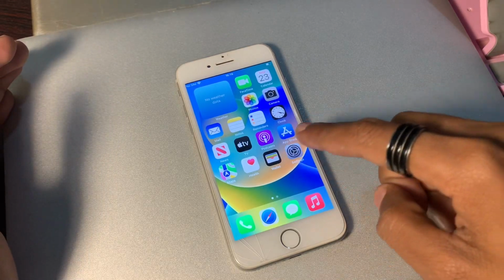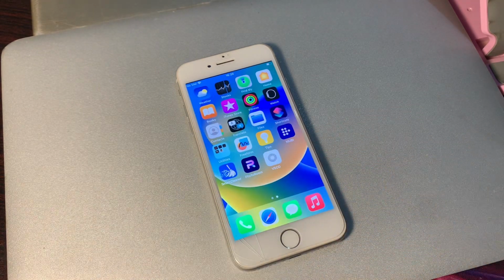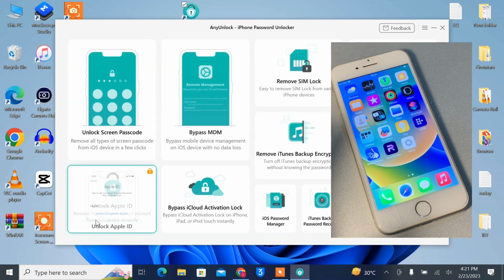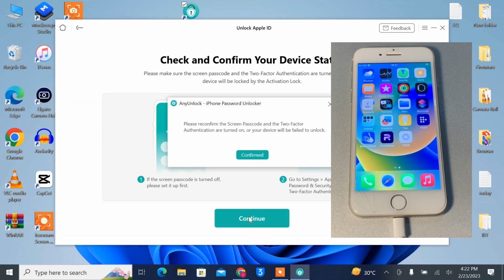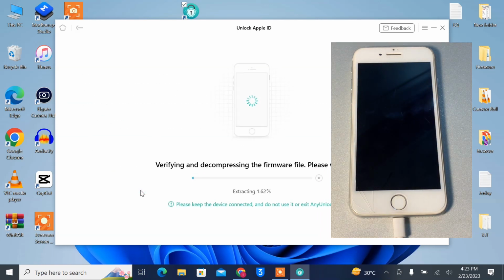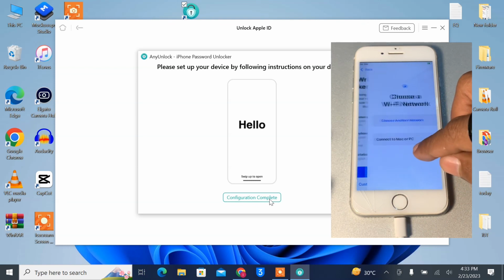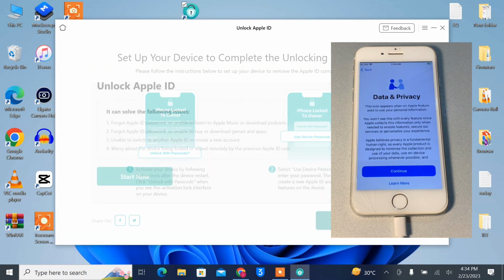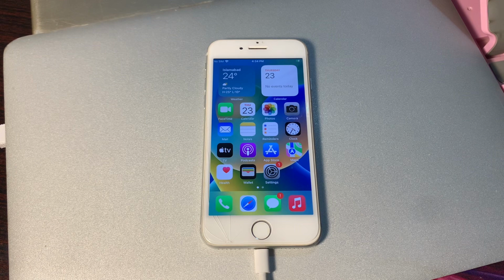How to Unlock Apple ID Without Password Apple ID - 2023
Forgot Apple ID Password? Just Delete Apple ID with AnyUnlock

AnyUnlock not only can help you remove Apple ID from iPhone without password.
But also can help you Unlock the Screen Passcode, Bypass MDM and iCloud Activation Lock.